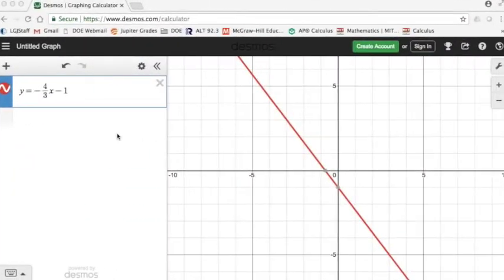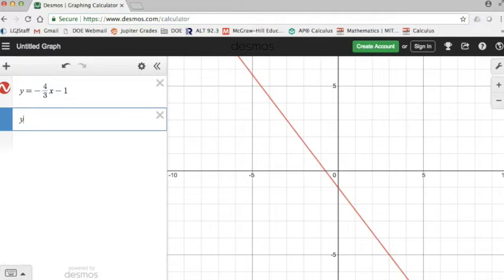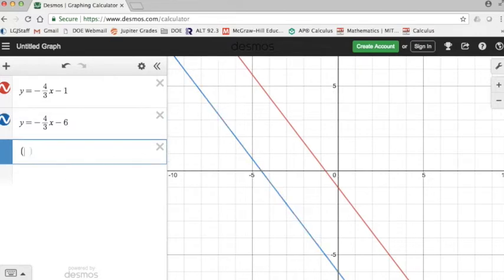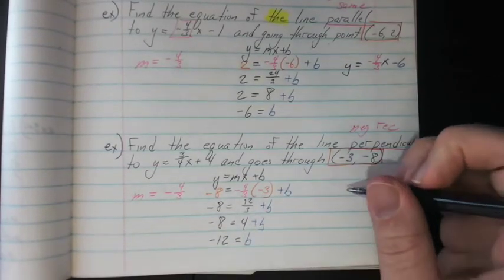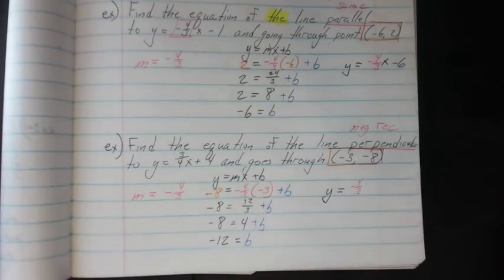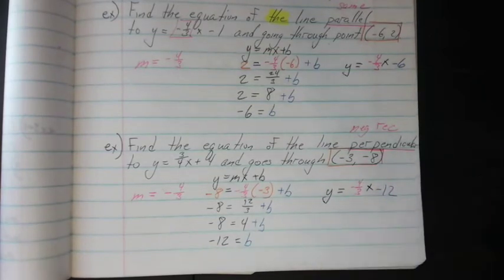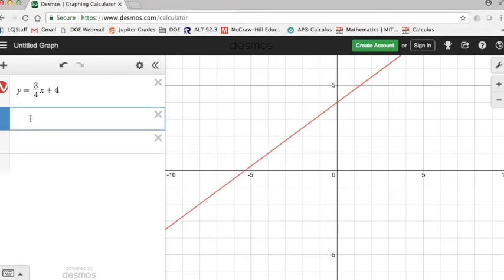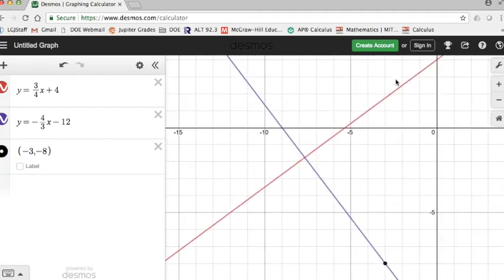9.3 - Equations of Parallel and Perpendicular Lines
The third lesson in the unit, where we make the equations, in slope-intercept form, of lines which are parallel or perpendicular to an original line, and through a given point.